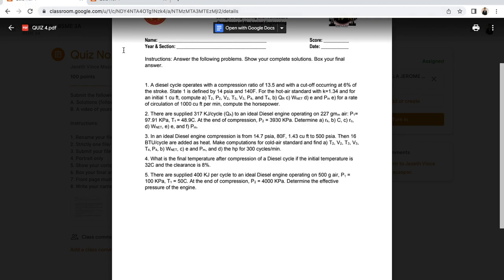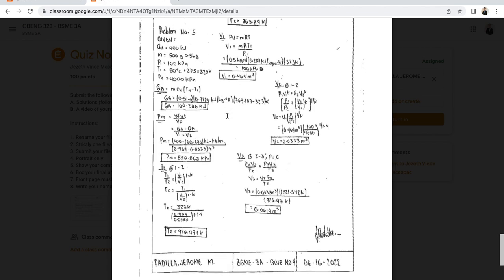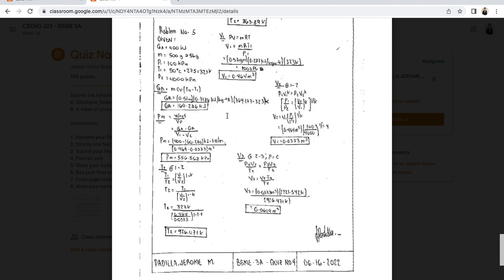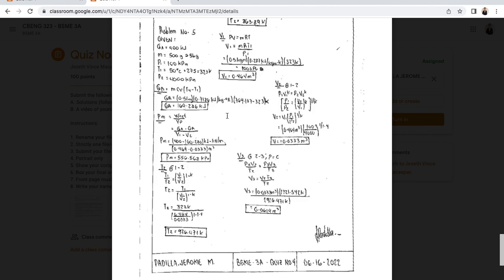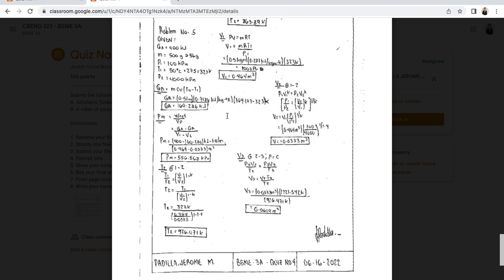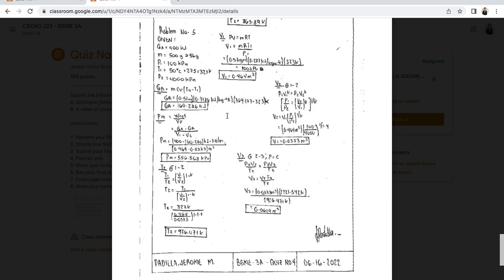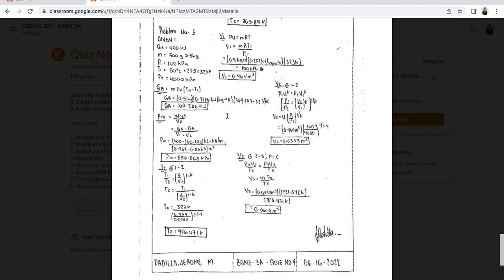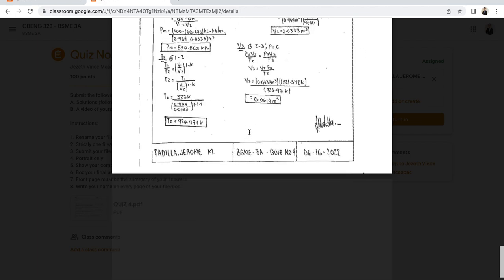Problem No.5 ( QUIZ 4 )